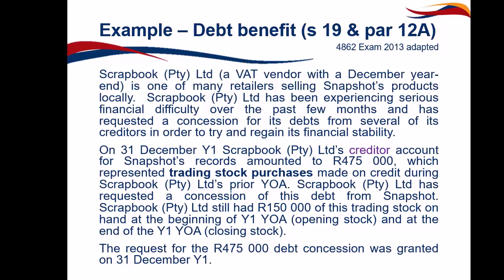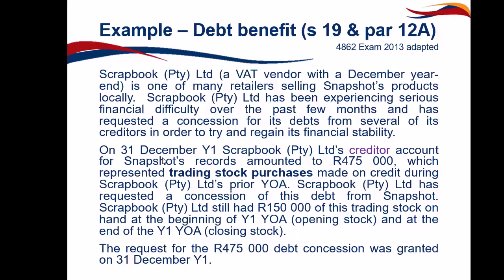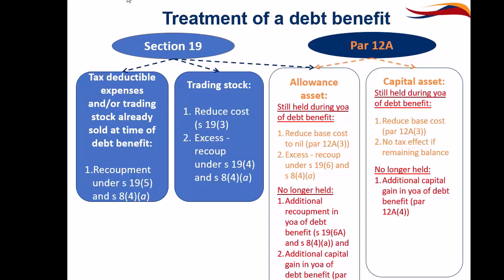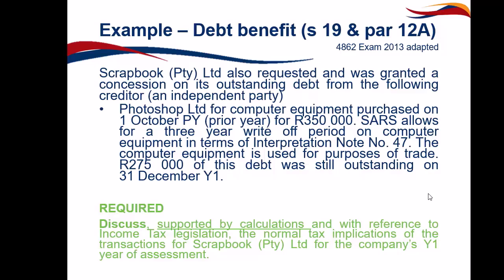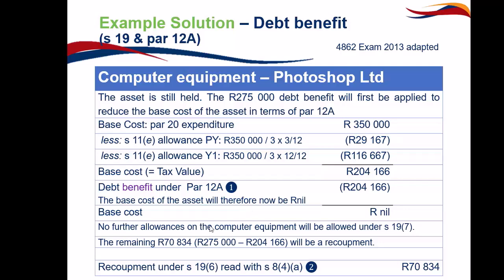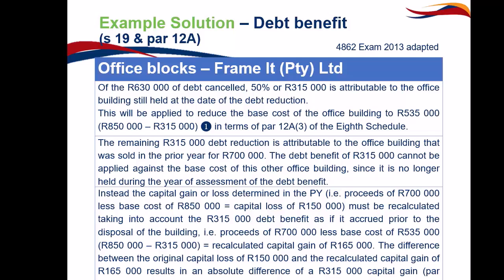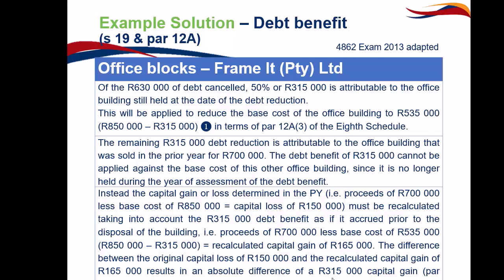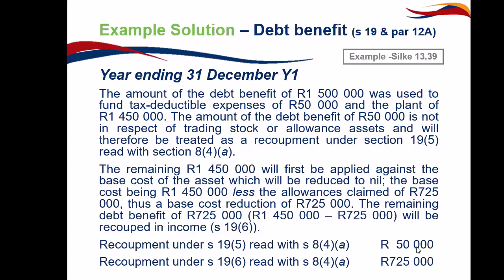LU 8 Part IX Debt benefit s19 and par12A Examples